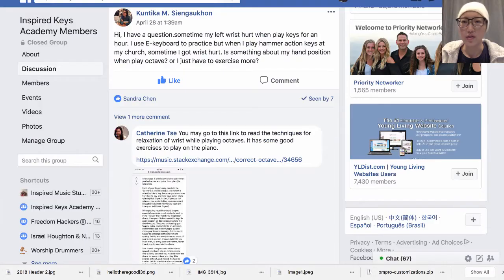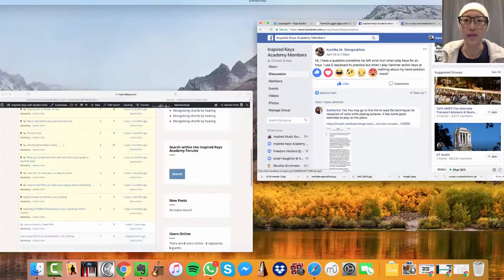Inspired Keys Academy Sneak Preview!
Here's a Sneak Preview of what it's like once you've signed up for the Inspired Keys Academy!

LEARN WORSHIP KEYS TECHNIQUES so you can serve the Lord SKILFULLY - a step-by-step process to help you MASTER worship keys skills, APPLY them when you serve, and GAIN CONFIDENCE as a Spiritual Musician:

31 DAYS TO BETTER WORSHIP KEYBOARD PLAYING E-BOOK
Play better worship keyboard in 31 days the step-by-step, systematic way:

3 QUICK TIPS ON WORSHIP KEYBOARD